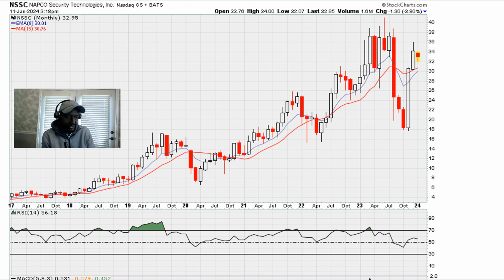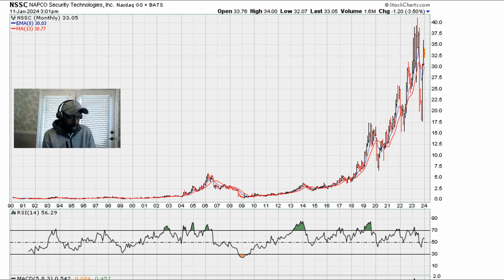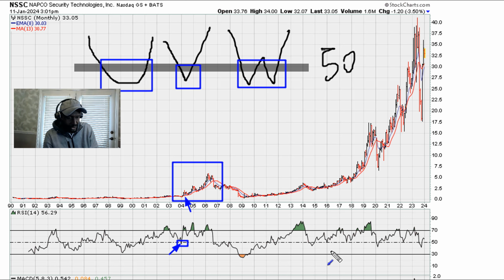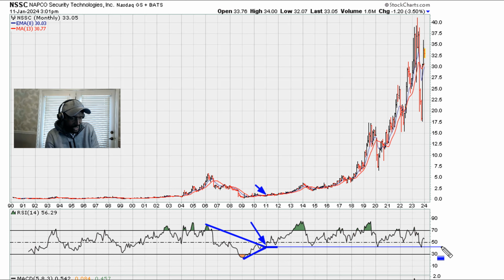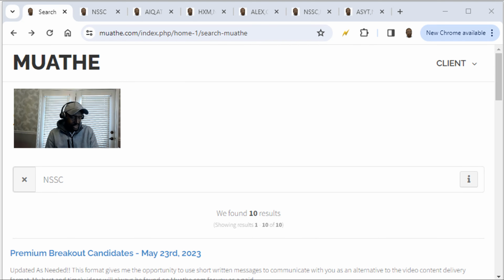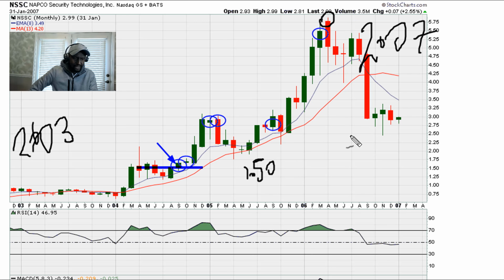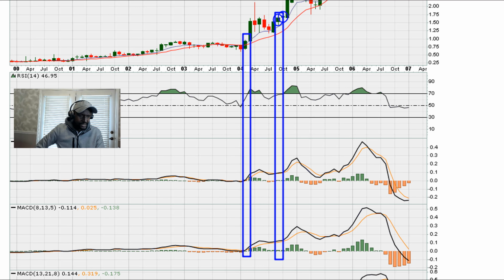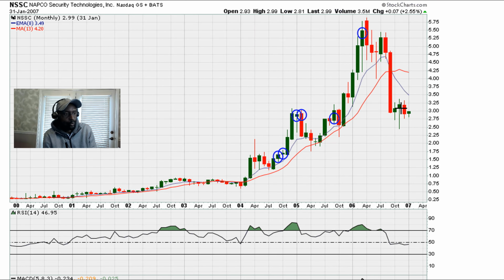🔴 Breakout & Reversal Timing (Based On Original Concepts) - Stocks, Cryptos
IT'S NOT A DEAL. IT'S AN INVESTMENT.

Based Mainly On Original Muathe.com Concepts And Research.